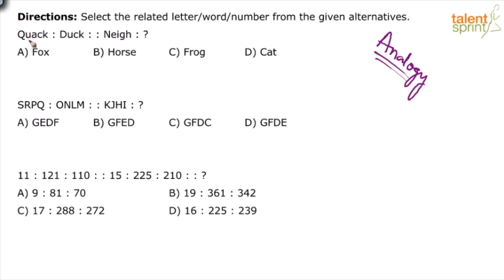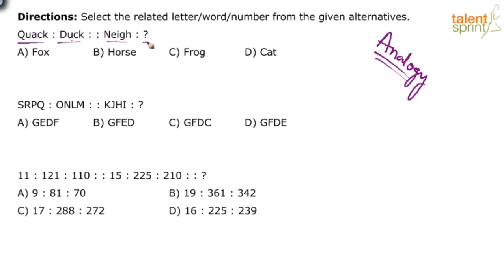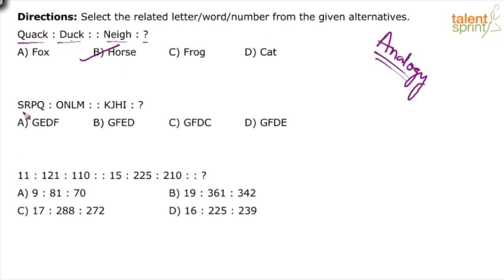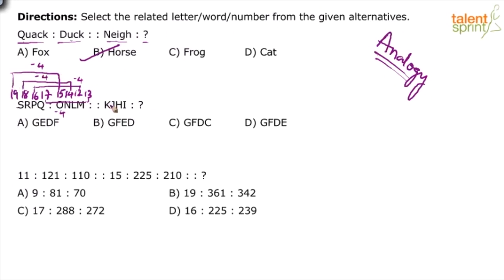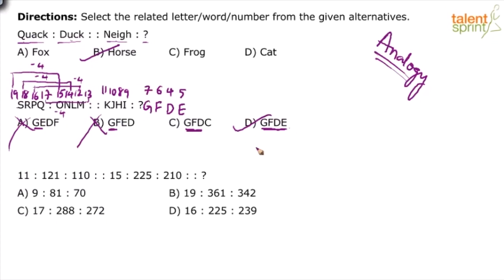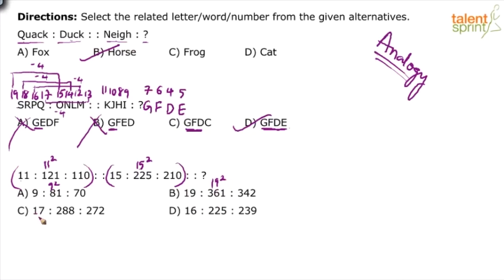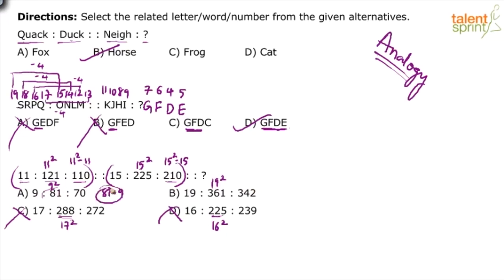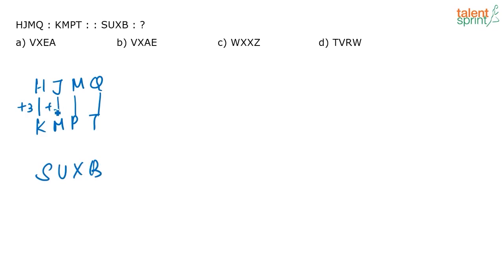Letter Analogy: Problems and Solutions | Reasoning Ability | Additional Example-1 & 2 | TalentSprint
Letter analogy problems are important questions for banking exams. If you are worried about how to solve analogy problems, you need to watch this complete video of TalentSprint. You will learn how to solve letter analogy problems with the help of this video. Shortcuts to solve analogy problems saves time during exams.